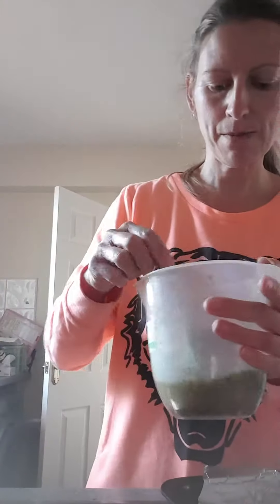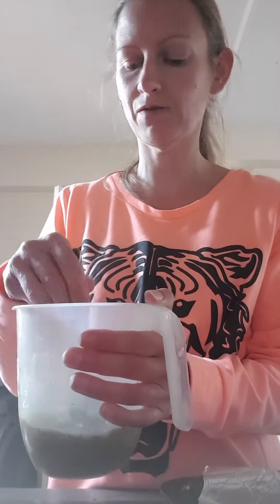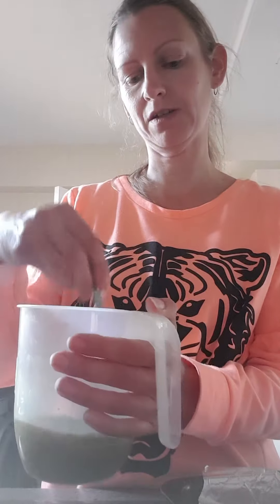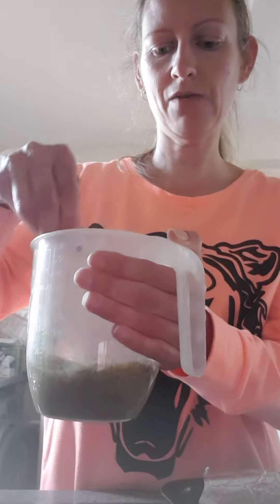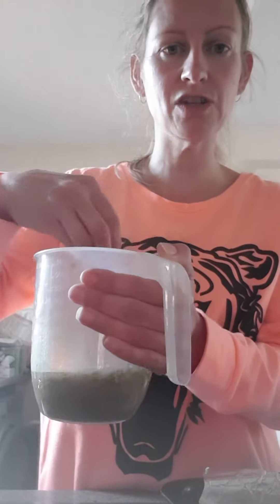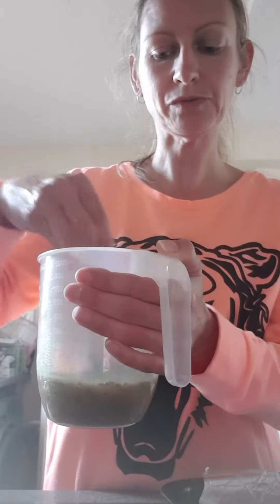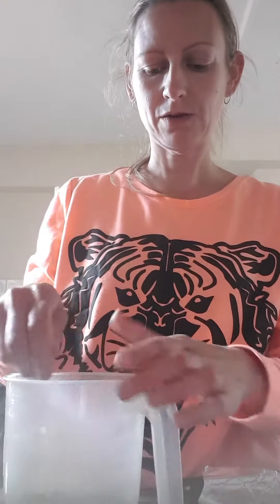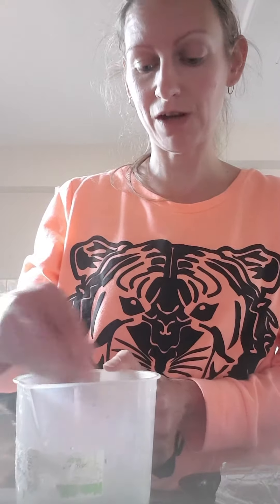St Mary's Chix